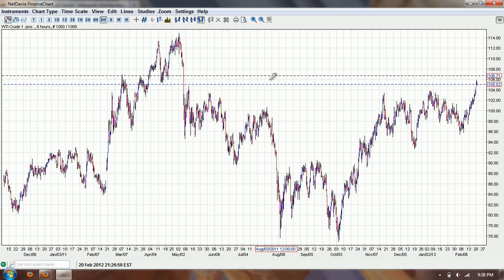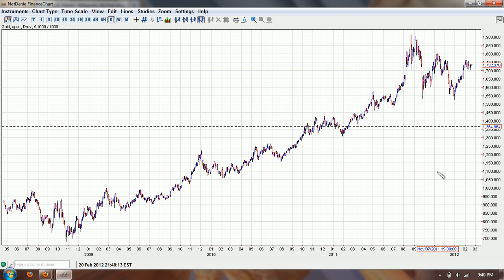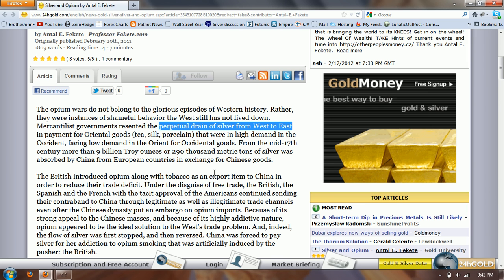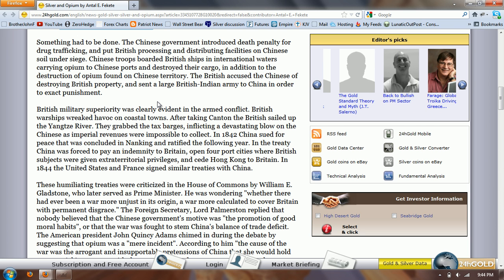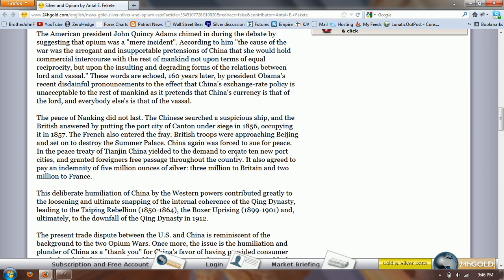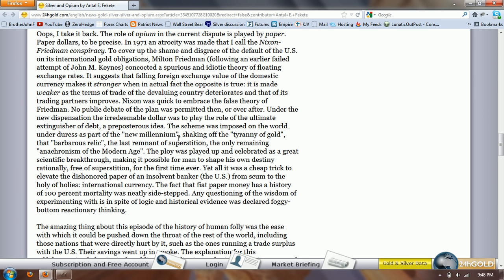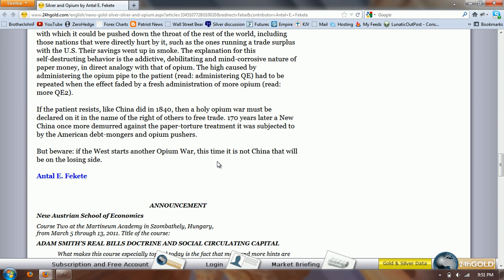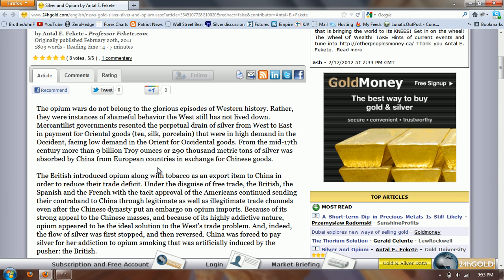Silver Update 2/20/12 Professor Fekete